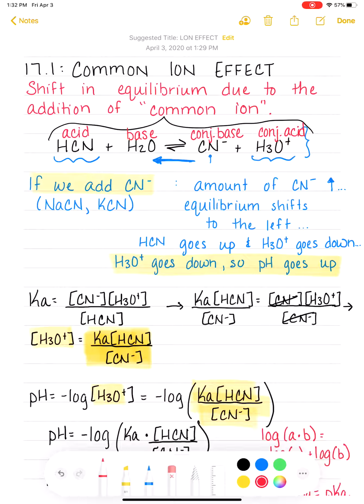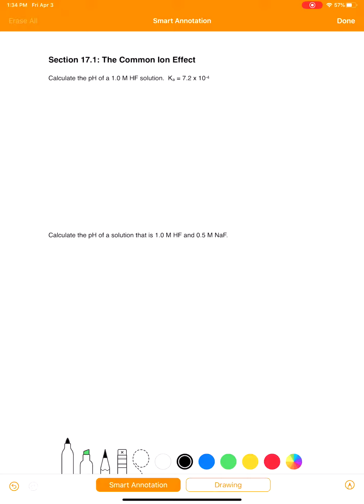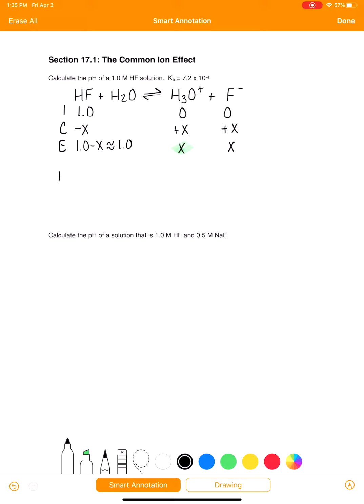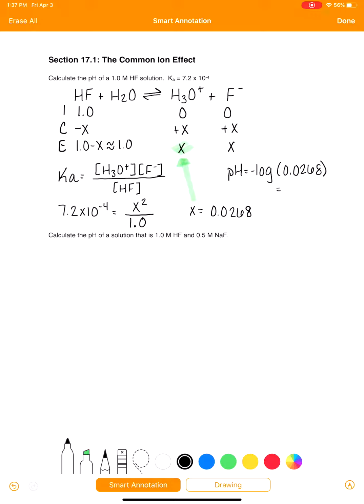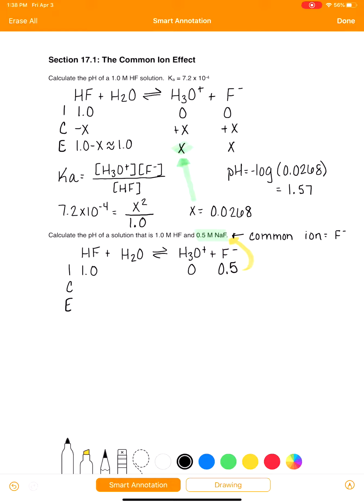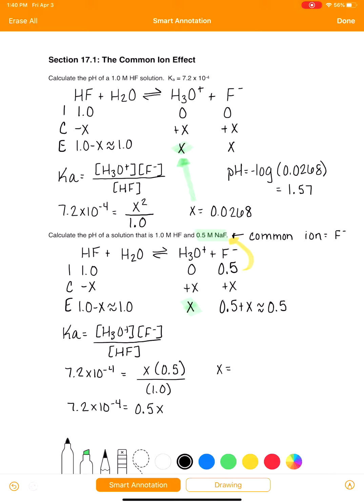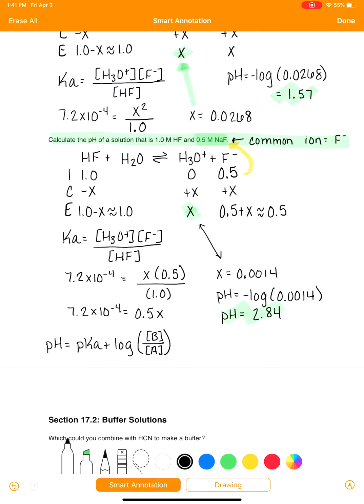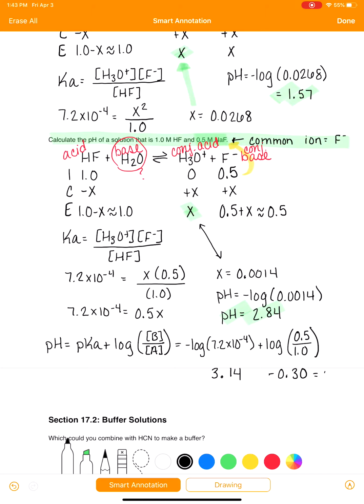17.1 Worksheet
Calculating the pH of an acid and common ion